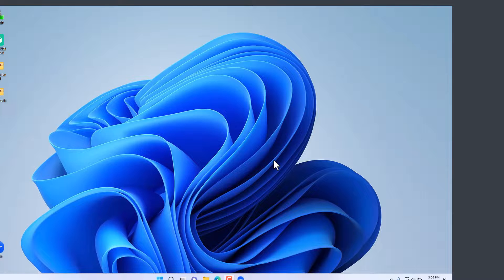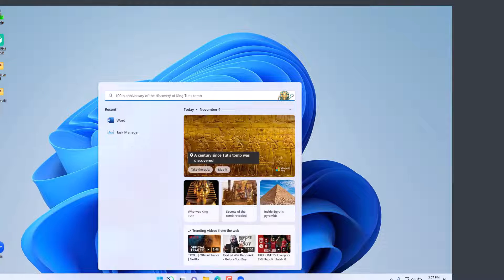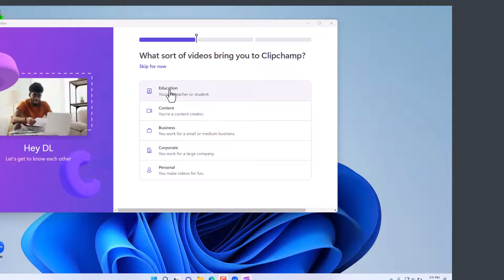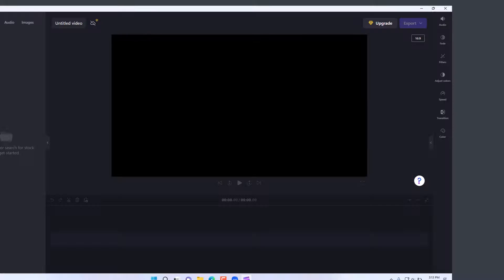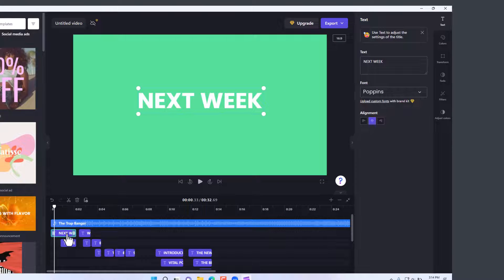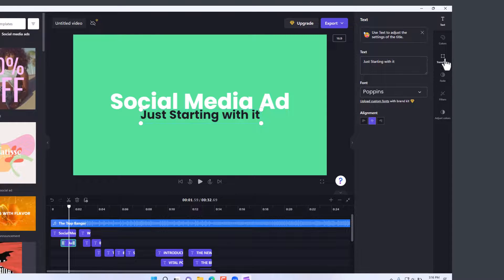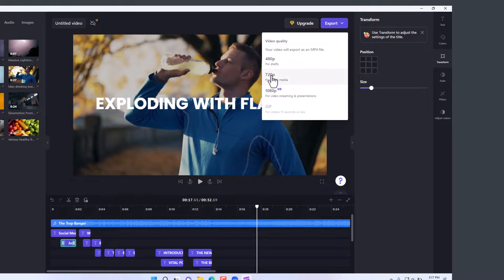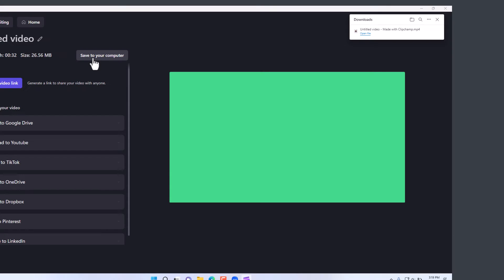Using ClipChamp Video Editor in Windows 11 22H2 Update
In this video you will highlight new features implemented in Windows  a free video editing software app that comes bundled together with Windows 11. Clipchamp makes it easy and fast to pull together professional looking video. You get basic tools like trimming and splitting, transitions, and animated text. You have access to templates, you can record your screen and web cam at the same time, and one of my favorites, you can even convert text to speech using the Azure-powered text-to-speech generator. In this video, we explore how to get Clipchamp and how to make a basic video using this free video editor for PC.

30 Minute MS Office Tutorial Courses by Kaceli TechTraining